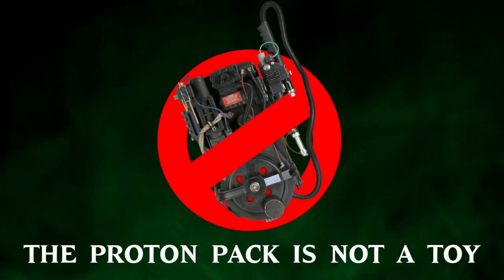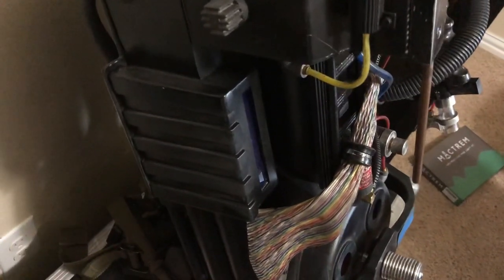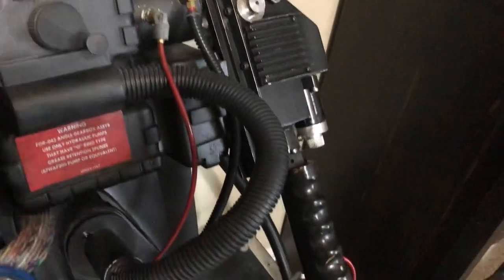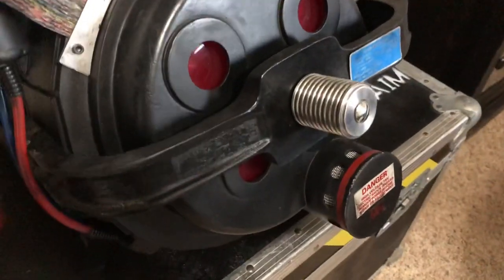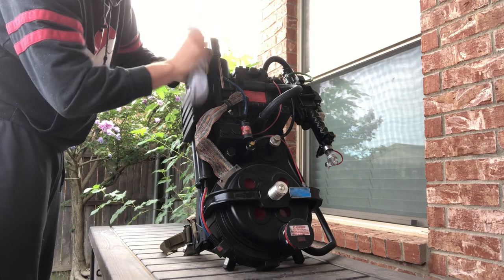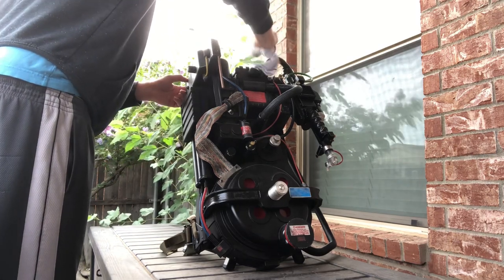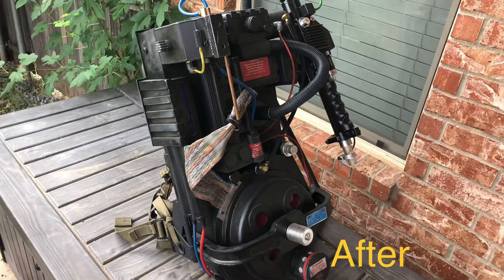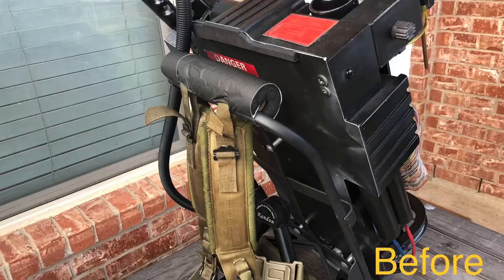First Attempt at Proton Pack Weathering